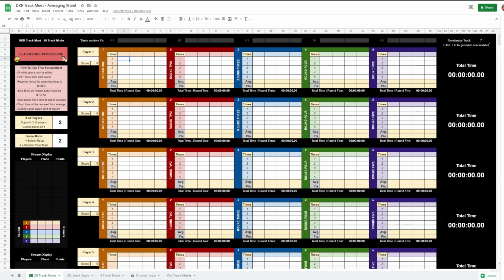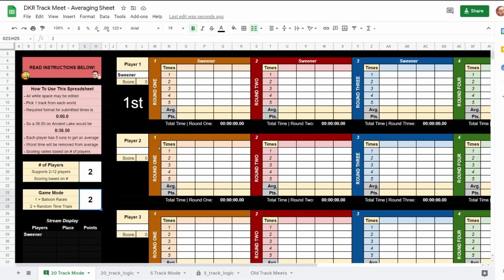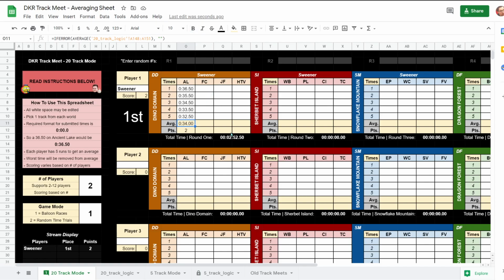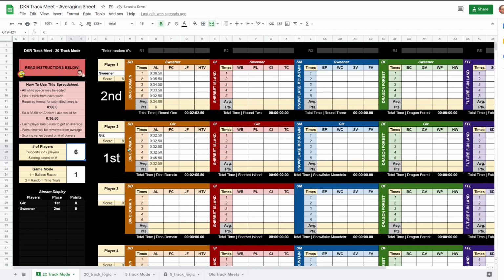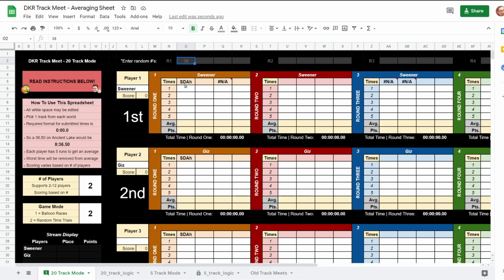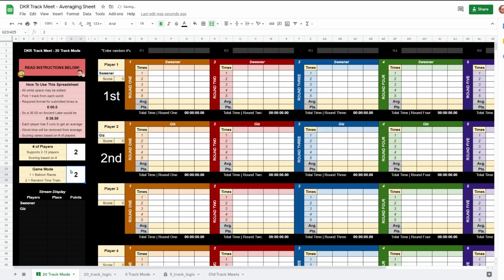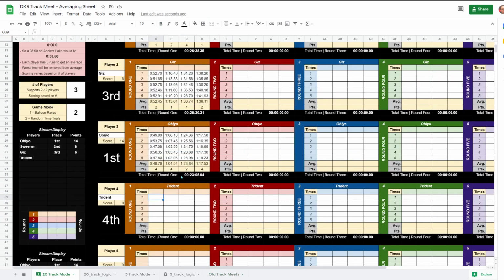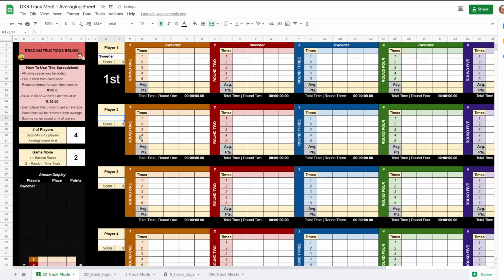DKR - TRACK MEET TUTORIAL